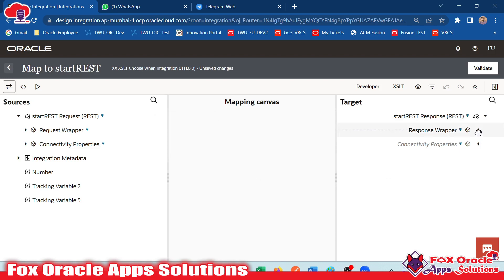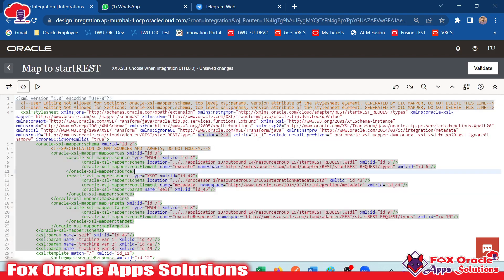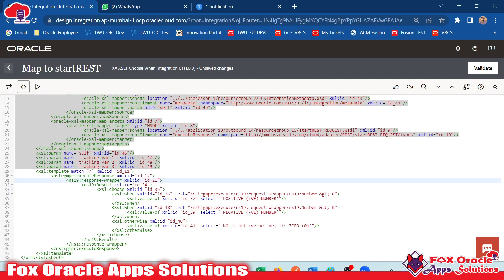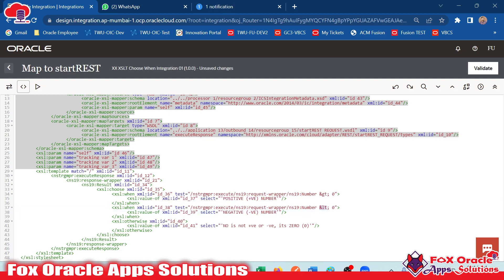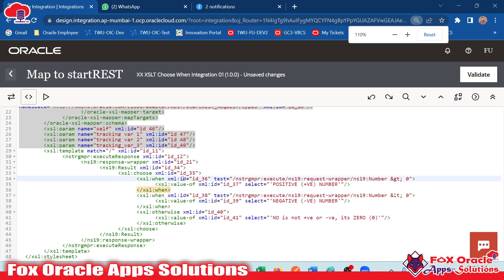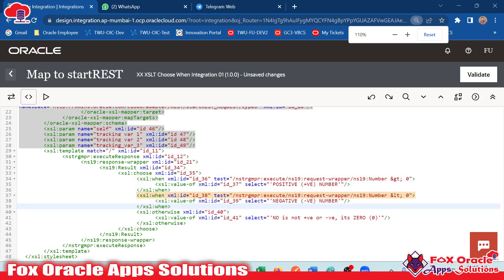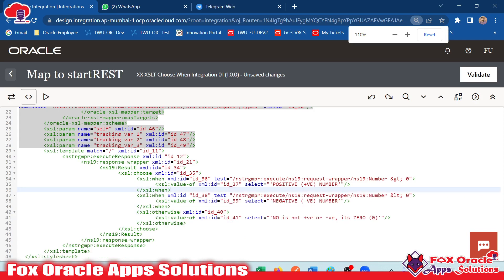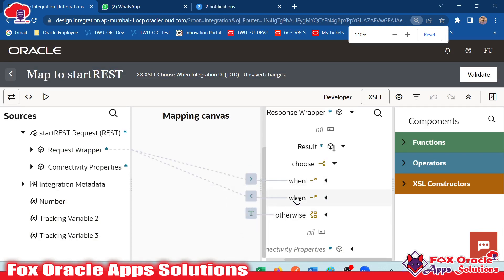34. XSLT Choose When and Otherwise condition in coding | XSLT function in OIC | OIC tutorials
Hi All,
In this video, we are going to learn about XSLT choose function.
How to use XSLT choose, when and otherwise in oracle integration mapping?